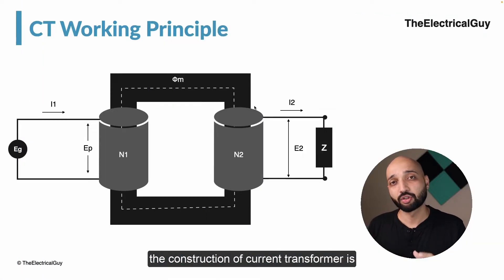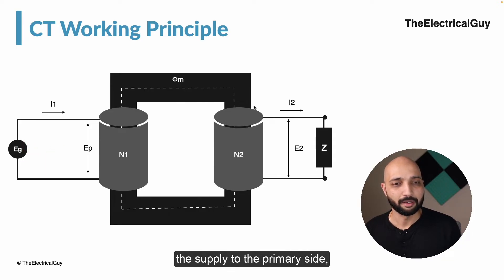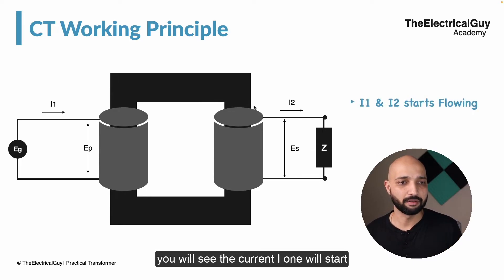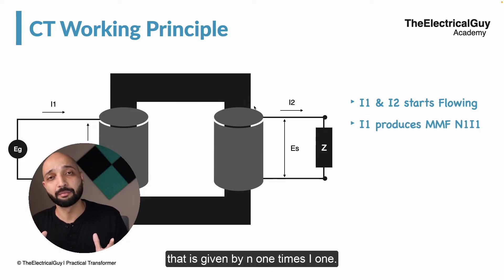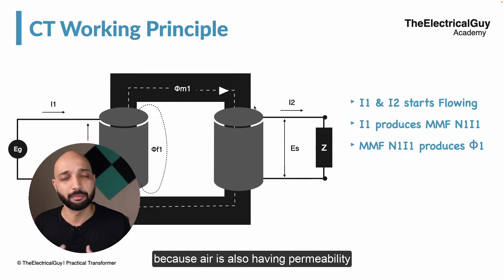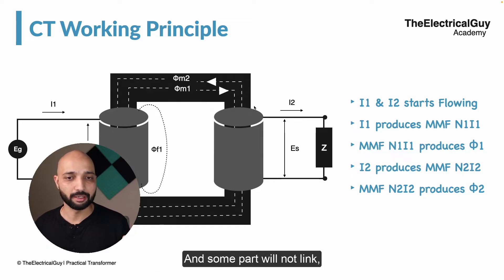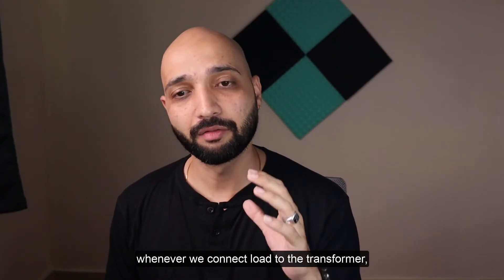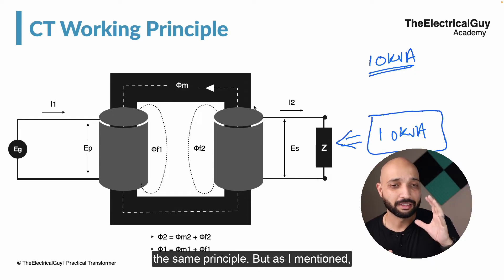Working Principle of Current Transformer (CT) | Explained | TheElectricalGuy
This video explains the working principle of current transformer (CTs) in very easy language. The video starts with a quick introduction to current transformer and then explains the working principle of cts. The video also highlights an important difference between regular power transformer and the current transformer.